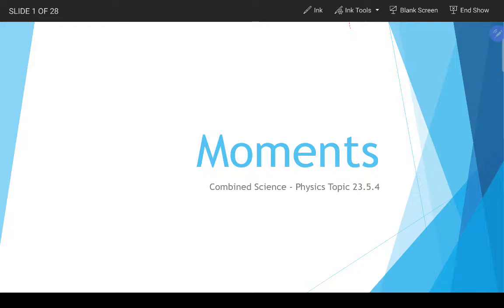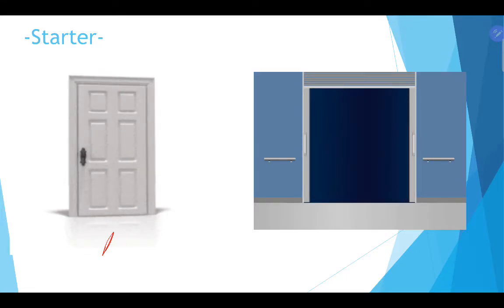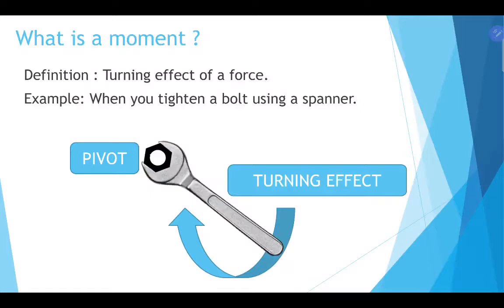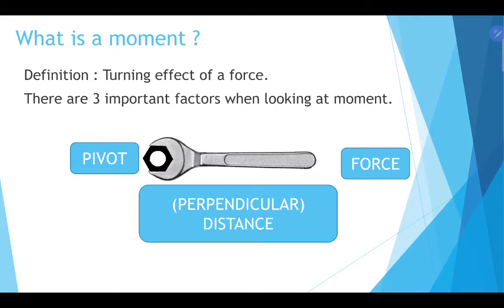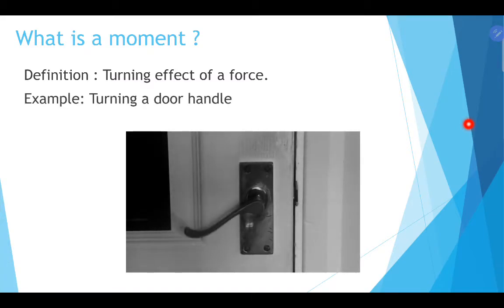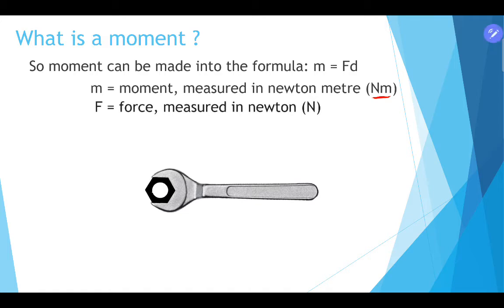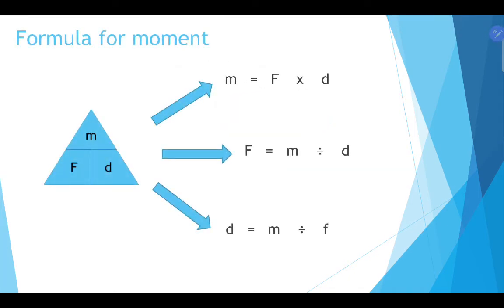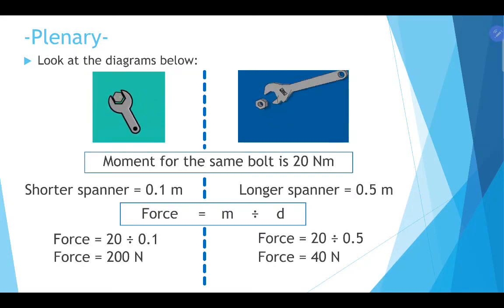Physics Moments p1